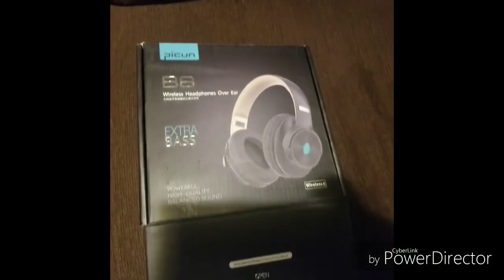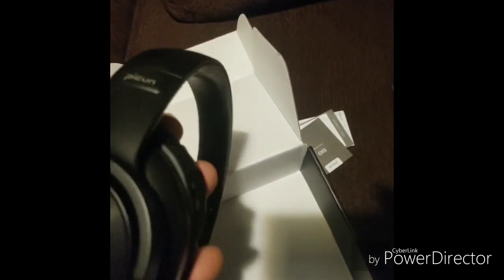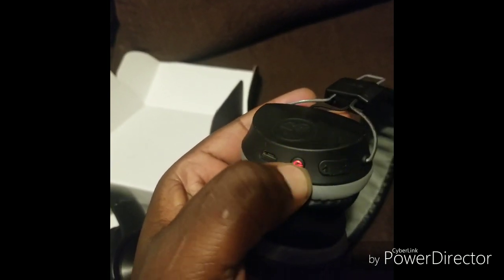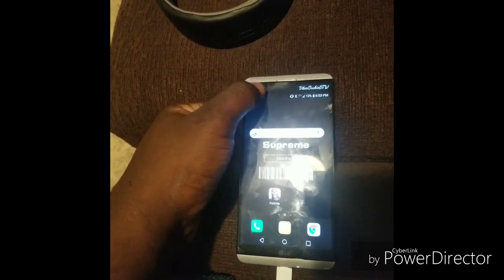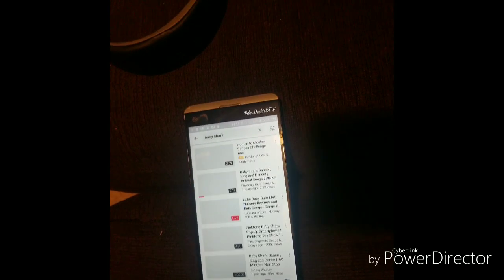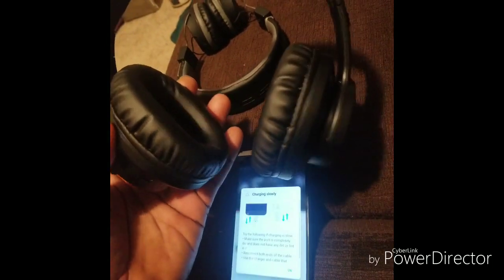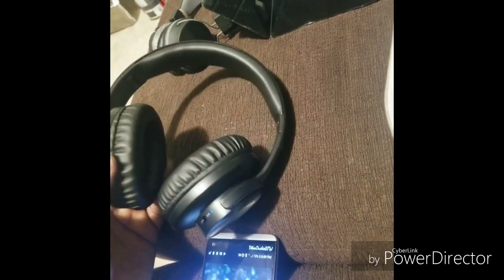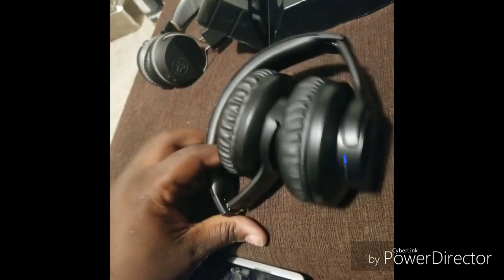Testing the pikon B8 wireless headphones.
Are they worth the price? My honest review on the pikon B8 headphones.

Couple Snapchat: dt_squad1